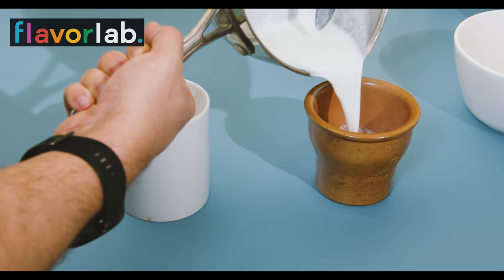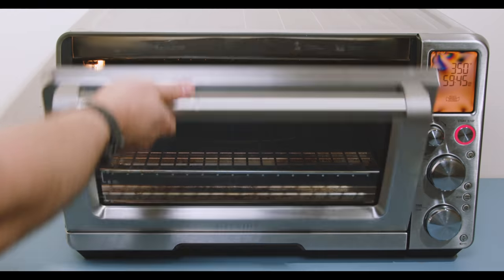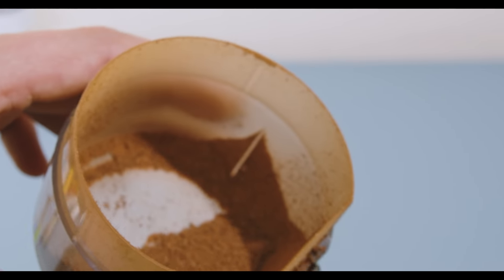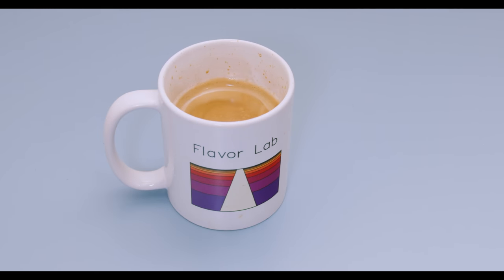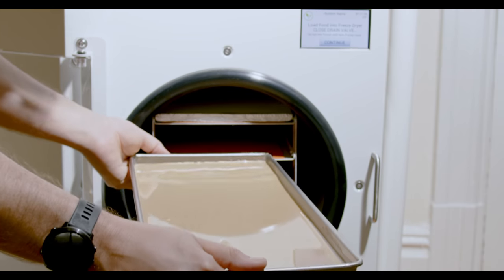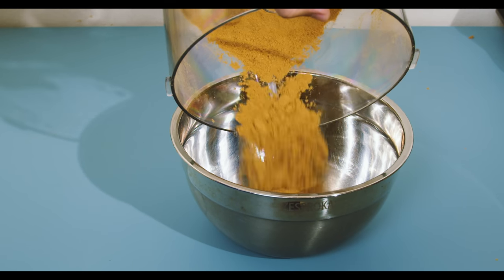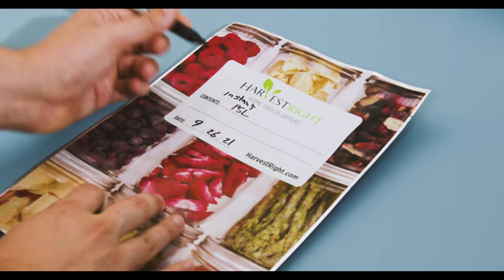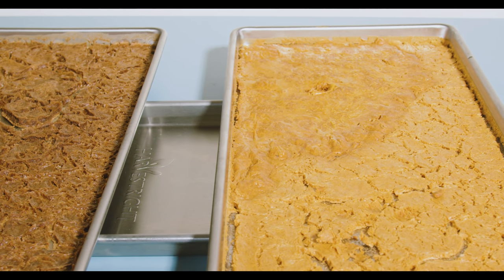how to make instant coffee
Today I am going to make some instant pumpkin spice latte. The general technique applies to any type of coffee if PSLs are your jam, but this powder is freekin amazing, and I intend on not only using it to make PSLs after pumpkin season is over but also using it to incorporate into ice cream and other fun stuff all throughout the year. This video was thanks to harvest right who were nice enough to send me a freeze-dryer to experiment with. Honestly, this video may be a reason to get one, however, even if you can’t get one, this video is gonna be fun, so let's get into it.

Video Equipment
Lens Adaptor

Ingredients

Pumpkin Spice Mixture:

1 - 2-3 inch (~5 cm) stick of cinnamon
2-3 peppercorns
2-3 cloves
2 tsp. ground ginger
2 tsp. nutmeg
1 1/2 tsp. ground allspice (optional)

Pumpkin Spice Latte:
1/2 cup (115 g) of pumpkin (canned or roasted)
8 shots of espresso
2-4 tablespoons of sugar
2 teaspoons of the pumpkin spice mixture
1 quart (1 L) of milk